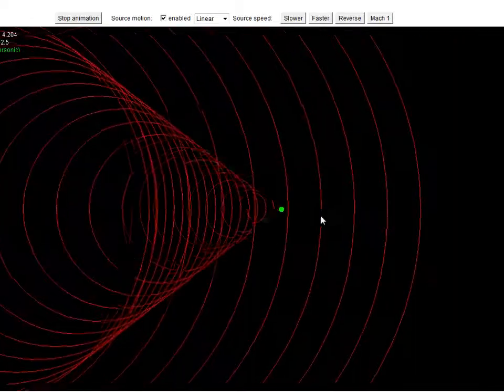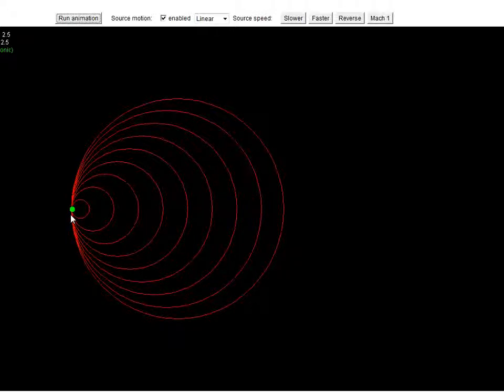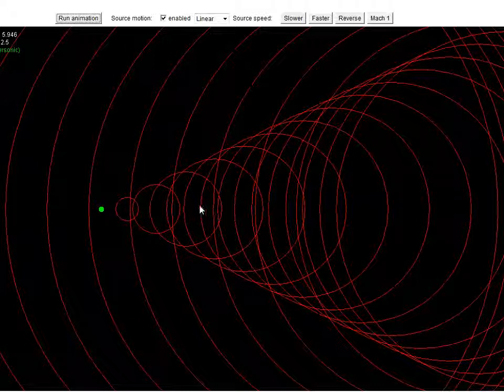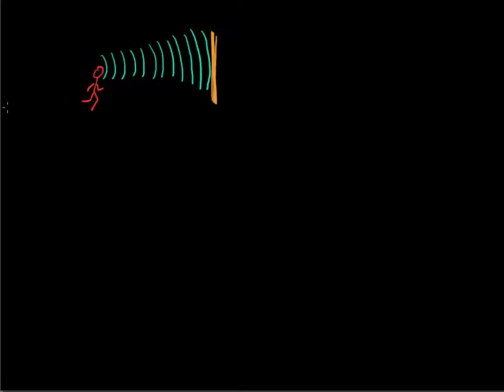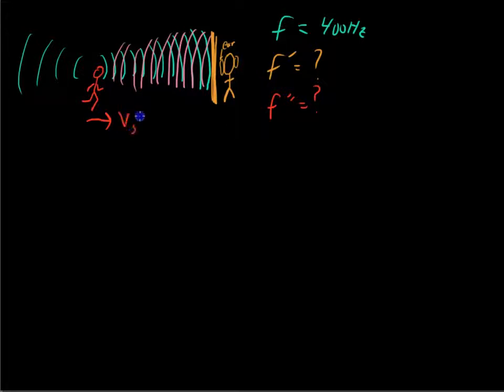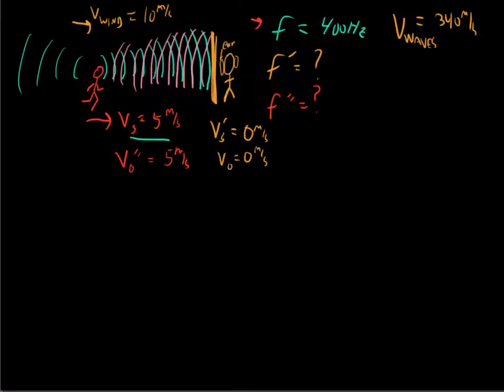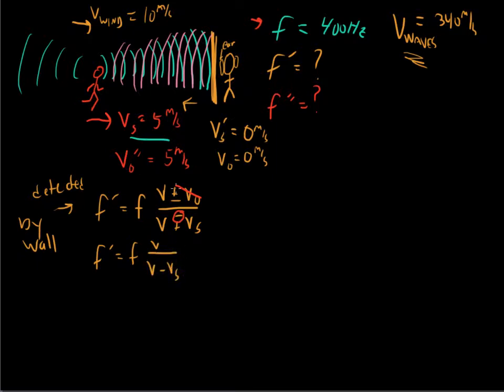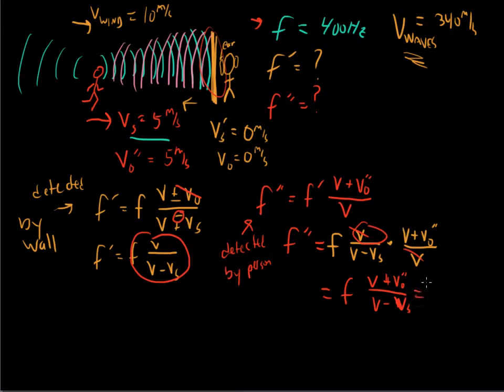Waves Shock and Doppler